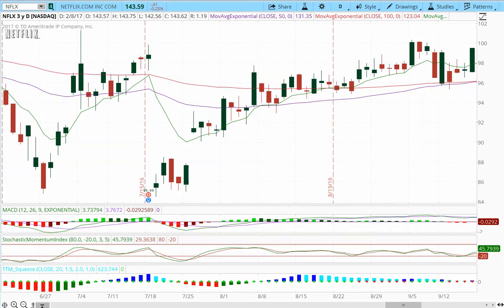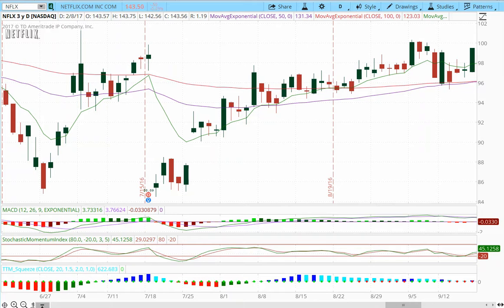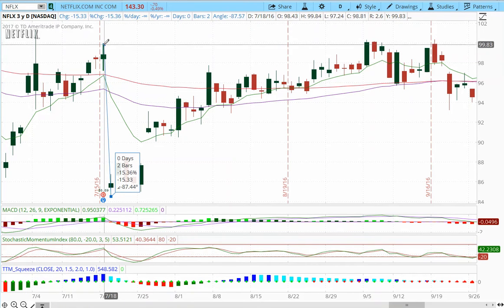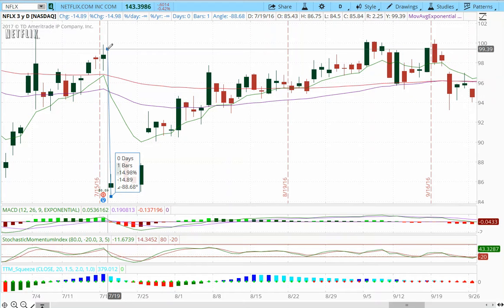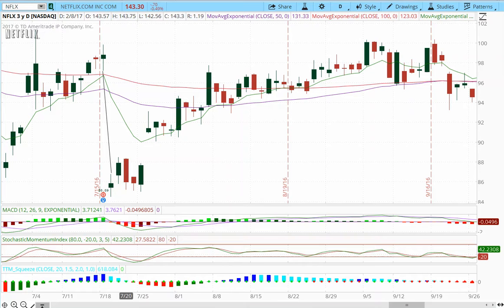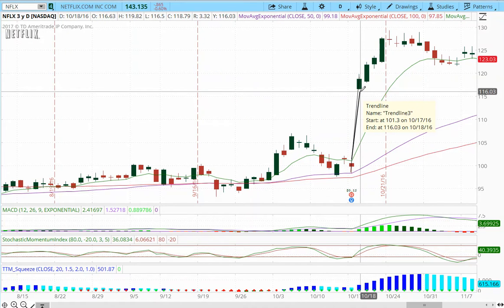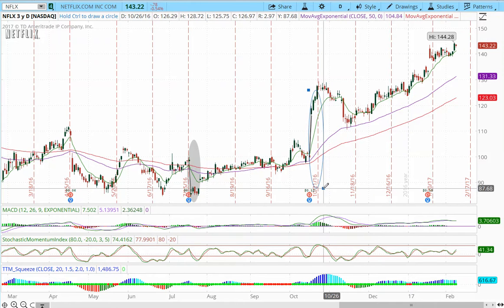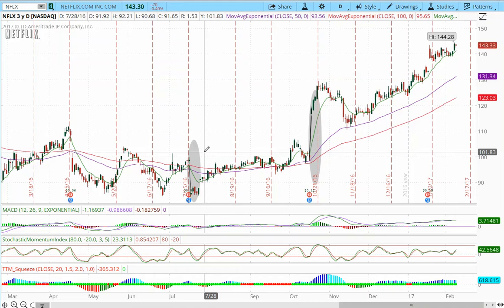Stock Price Gaps Explained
This short video explains what a stock gap is and shows examples of a gap up and a gap down.